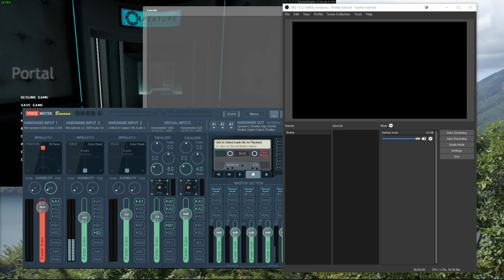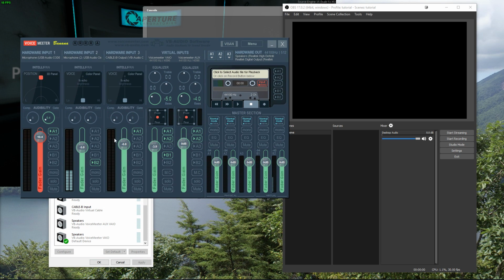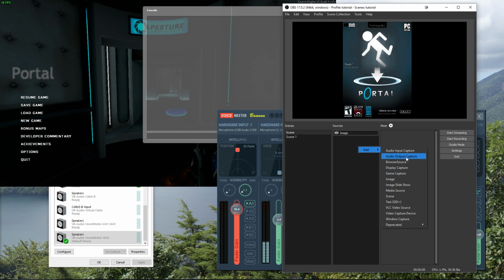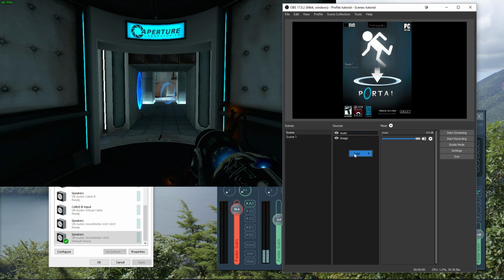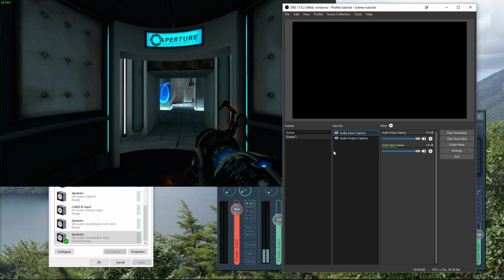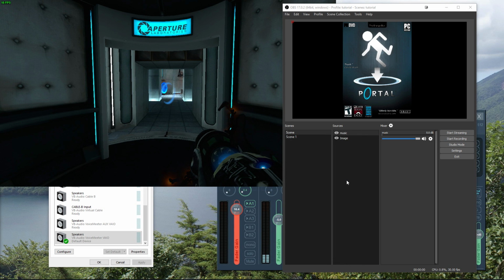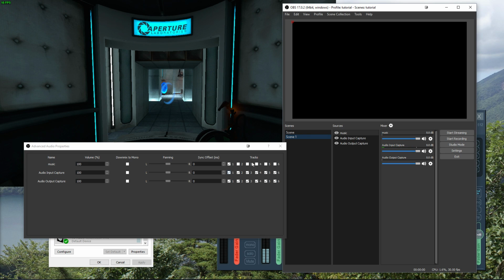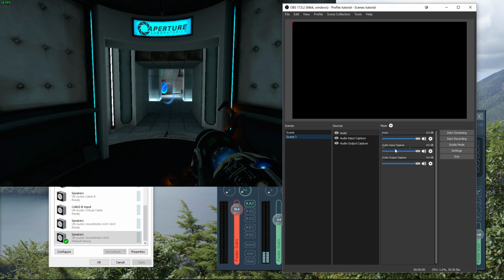OBS Studio Tutorials - Advanced Audio Splitting Example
Will redo this mess sometime...